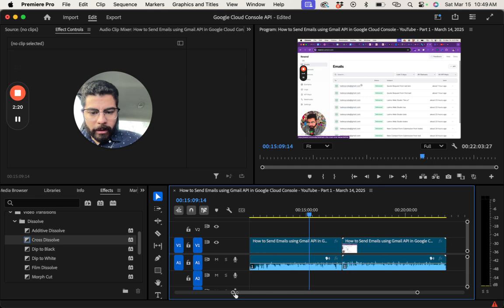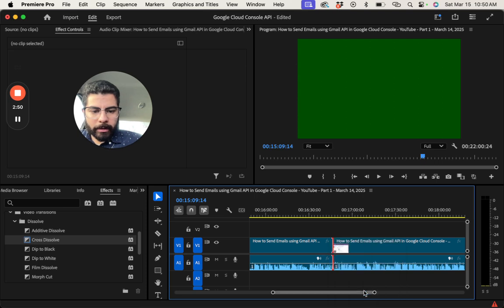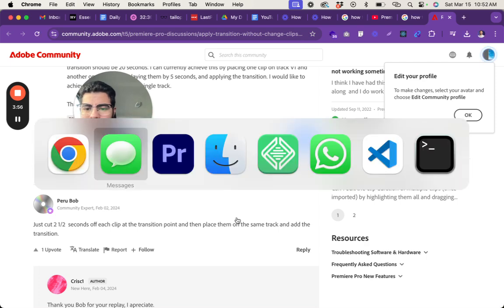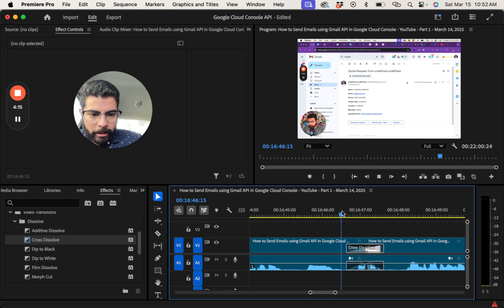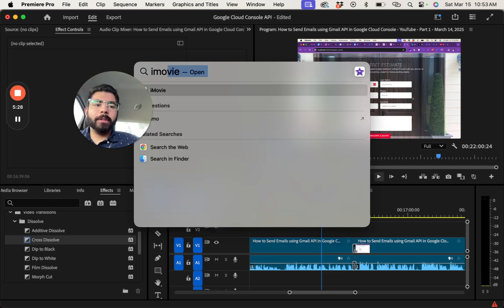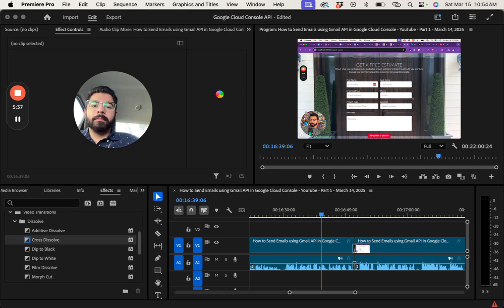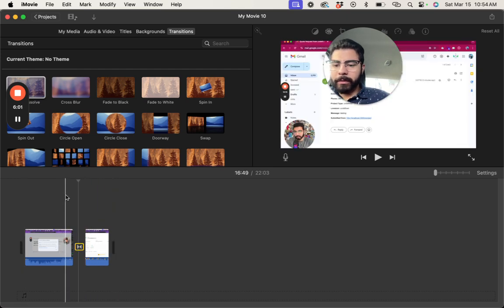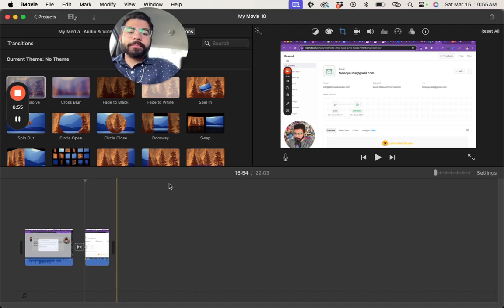How to Apply a Transition in iMovie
When stitching together two video clips that need a smooth transition, iMovie is a simpler alternative to Premiere Pro especially if no heavy editing is required.

Navigating to the Transitions panel and applying a cross dissolve between clips gets the job done quickly without the added complexity of more advanced editing software.